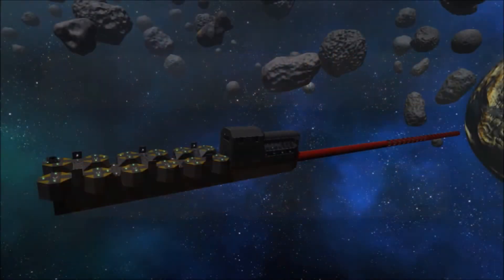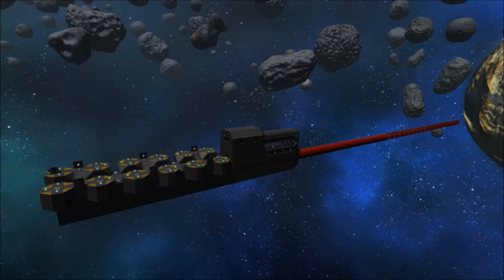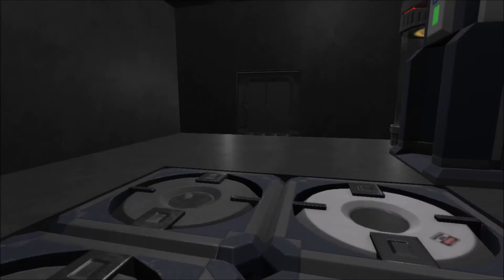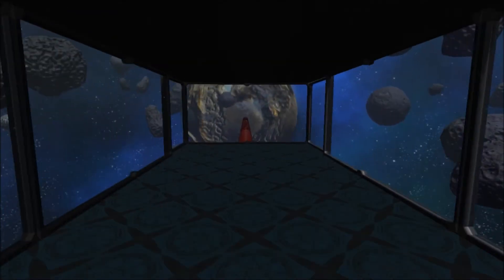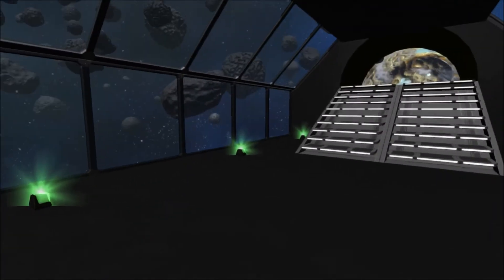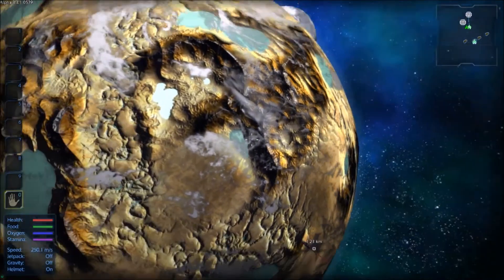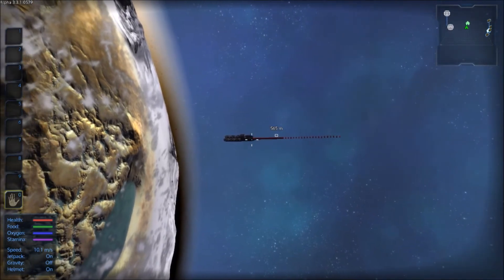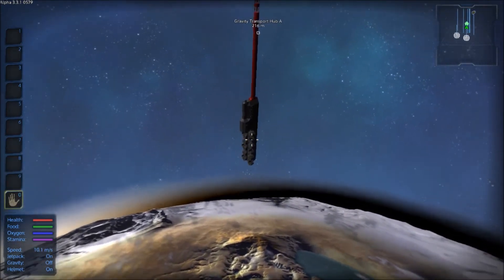Empyrion Showcase: The Gravity Transport Hub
KnowItAllDM showcases creations from Empyrion: Galactic Survival

KnowItAllDM showcases The Gravity Transport Hub ...